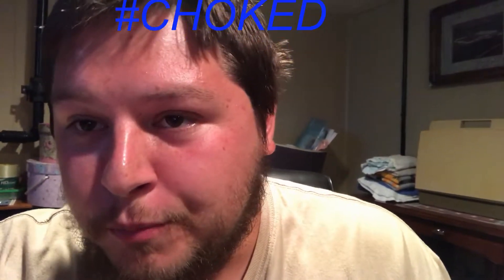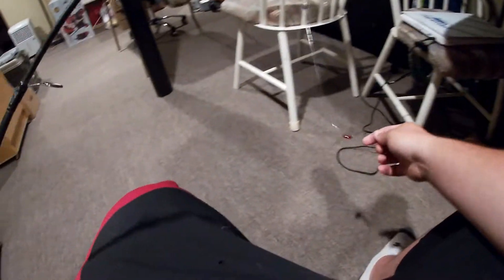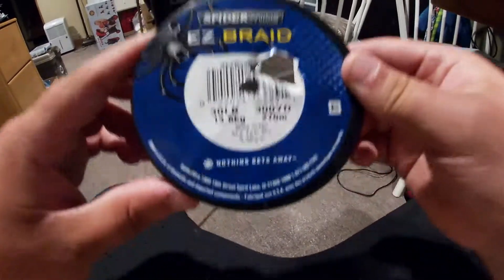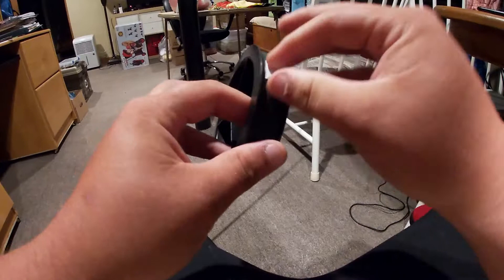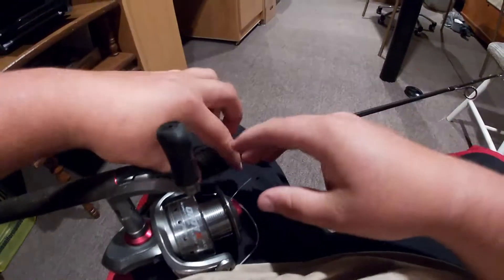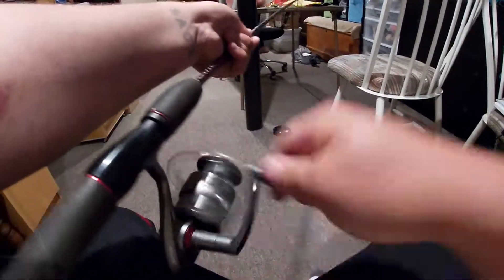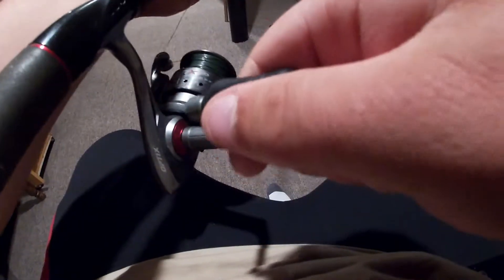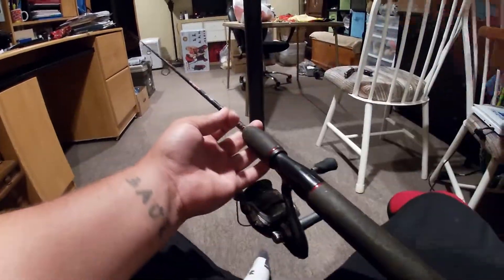How to put line on a spinning reel(using braid)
Today's episode will be how to put line on a spinning reel, i will show you step-by-step on to do so!